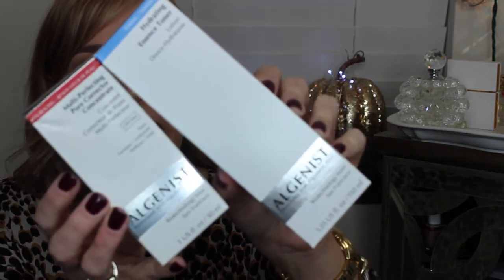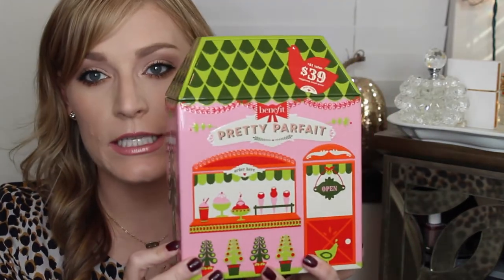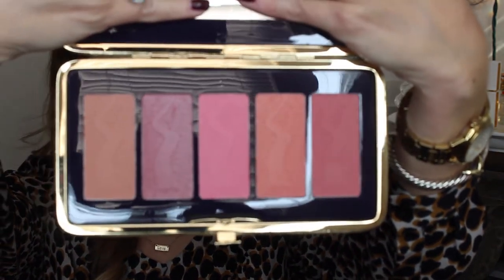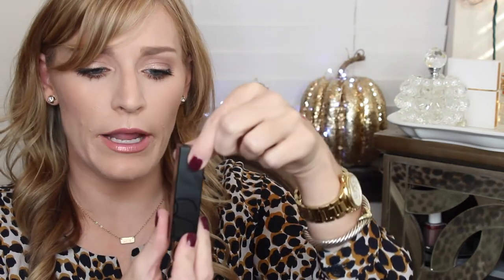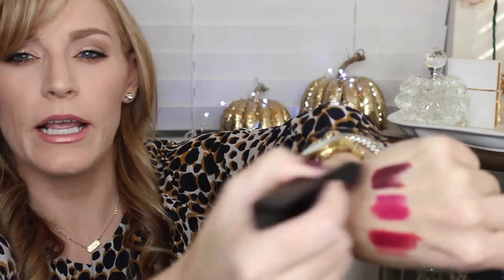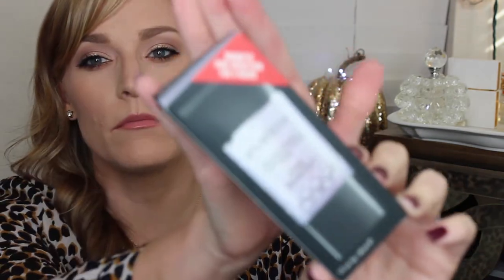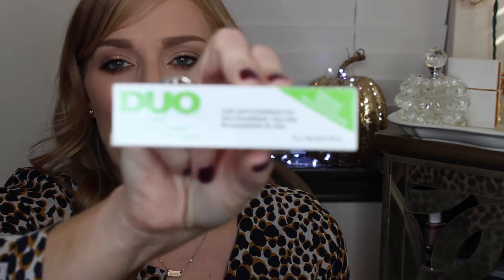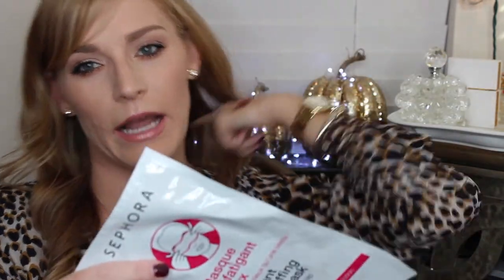1st Sephora & Ulta Haul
What I'm wearing:
Top: Ann Taylor Loft
Face: Kat Von D #45 Lock it tattoo foundation, MAC prolog wear NW15 & NC 15 & radiant rose as hi lite
Cheek: Hula bronzer, Becca Opal cheeck hi lite, NARS orgasm, BECCA damselfly
Brow: MAC fling & lingering
Eyes: MAC Vanilla pigment, MAC soft brown in crease, Makeup geek Afterglow pigment, Makeup Geek peach smoothie & Nocha & Creme Brule MAC Teddy eyeliner
Lip: MAC whirl lipliner, Too Faced Melted Peony